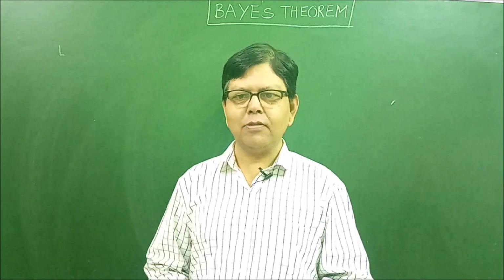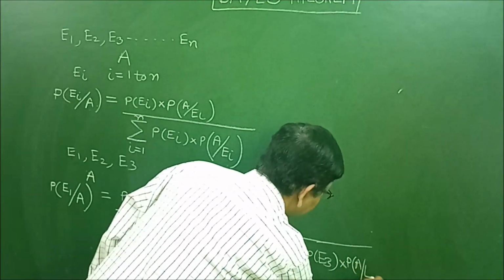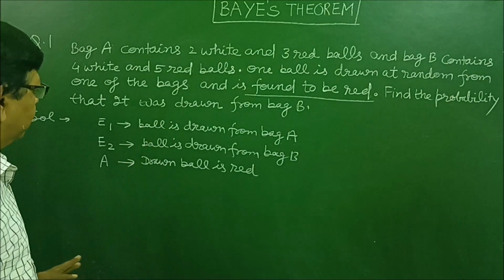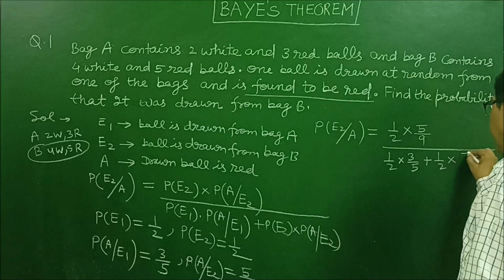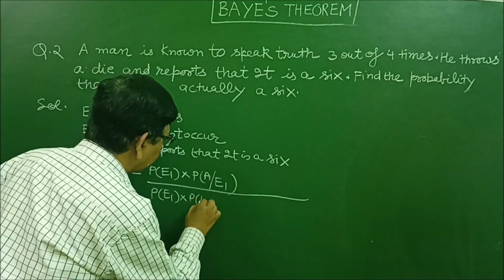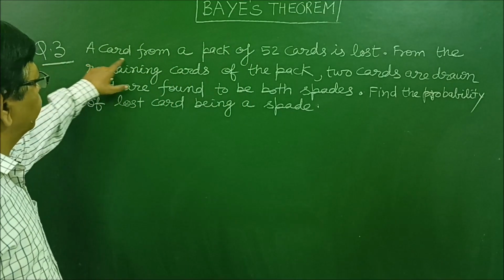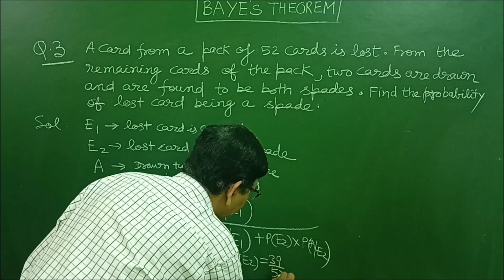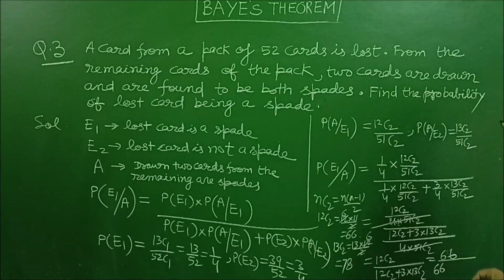PROBABILITY( PART 6)